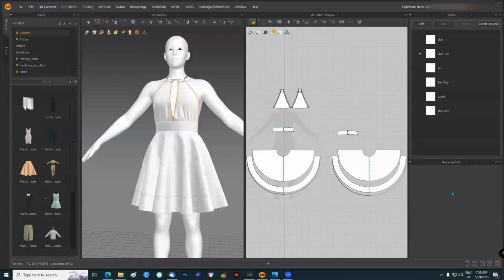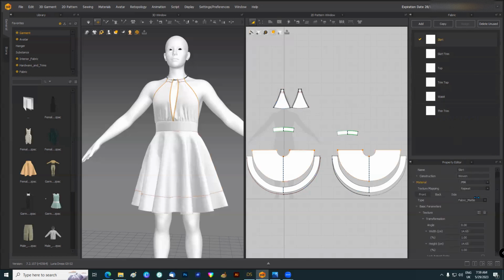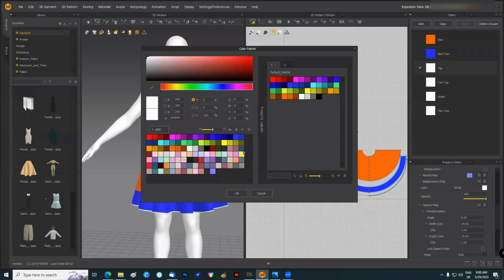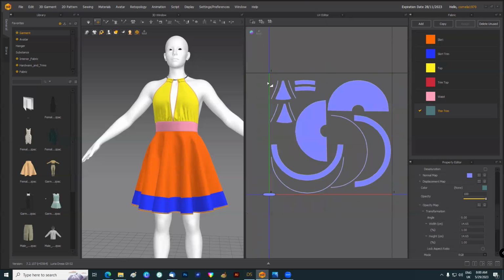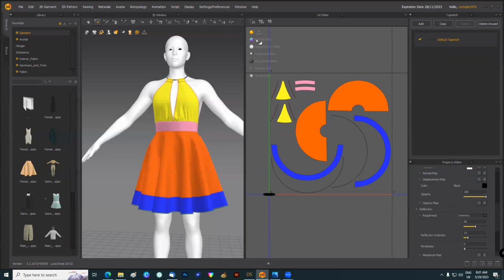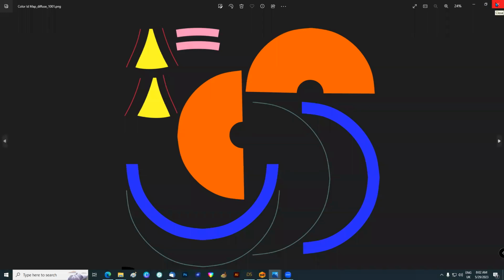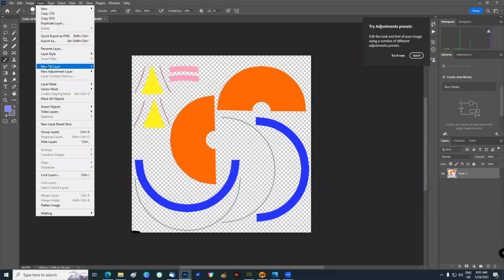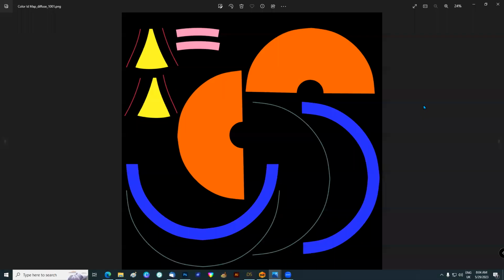Creating a Color ID Map in Marvelous Designer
This is a quick tutorial how to create a Color ID Map in Marvelous Designer to be used in Substance Painter or other 3D modeling software.

Nelmi is a Published Artist at Daz Studio.